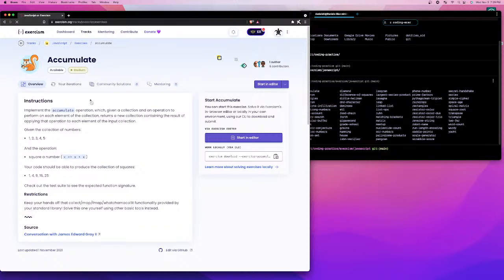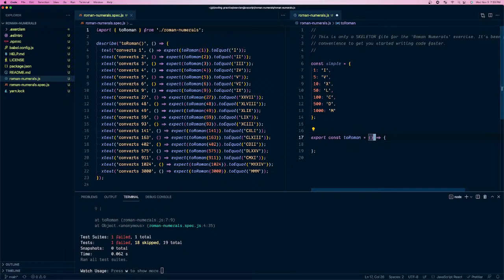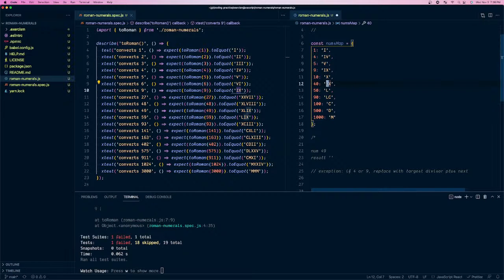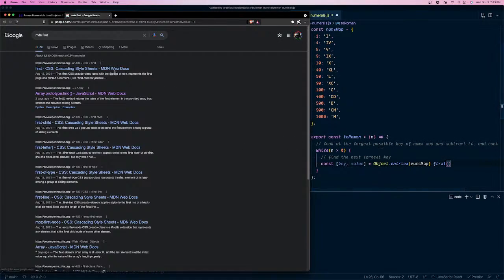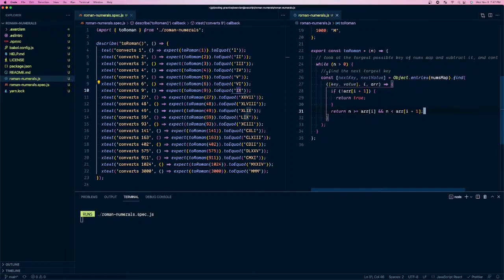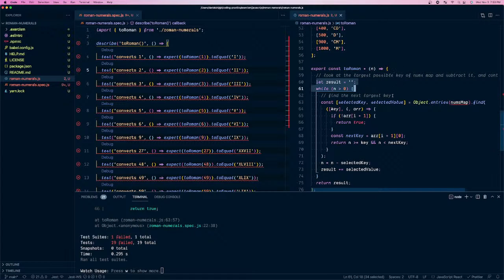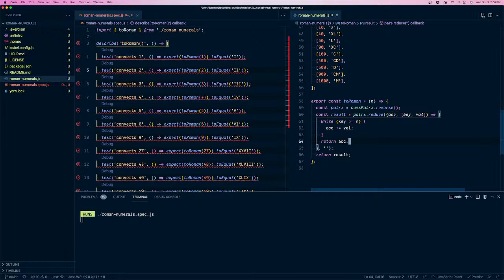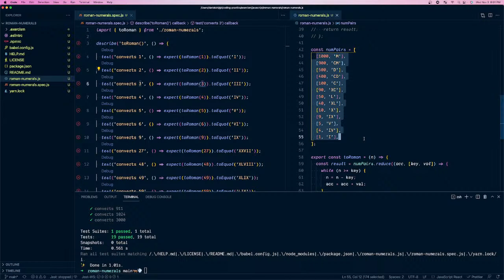JS "roman numerals" coding puzzle!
We hammer out a solution for this exciting exercism.com problem!